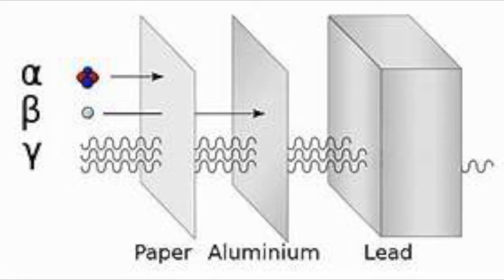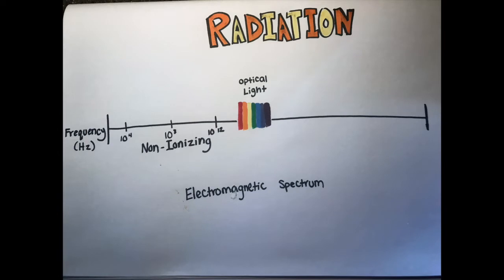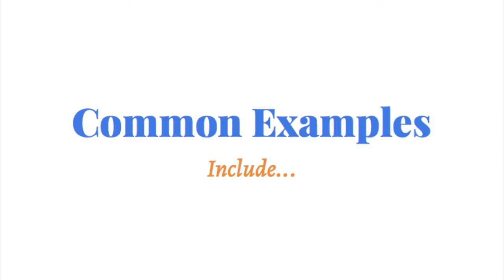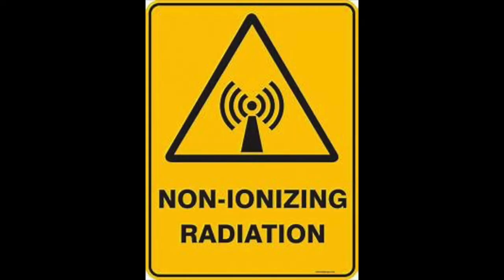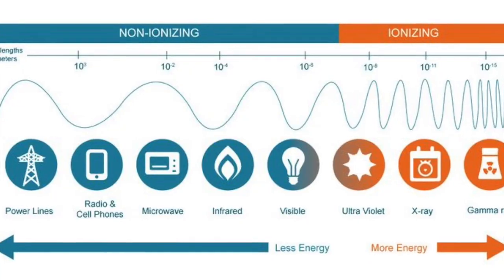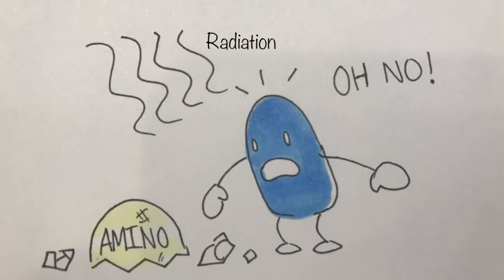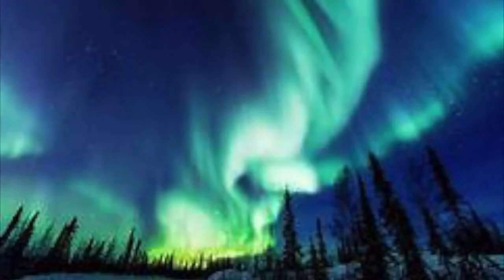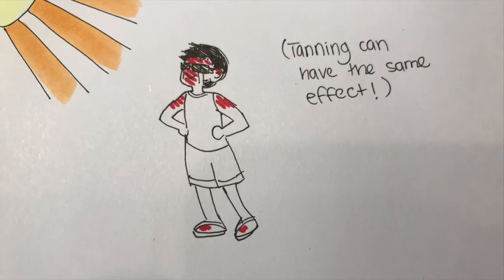Breakthrough Junior Challenge: Explaining Radiation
Hope you enjoyed me being an Instagram diva because that was a one time thing.

“Pendulum” by iMovie
“Indulge” by iMovie
“Buddy” by iMovie
“Modern” by iMovie